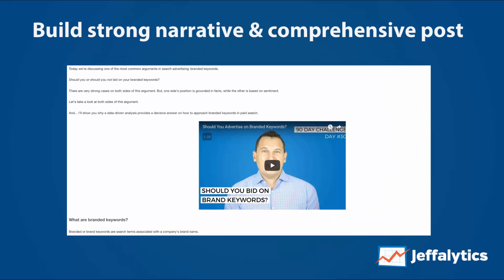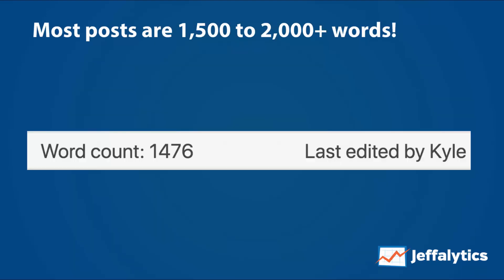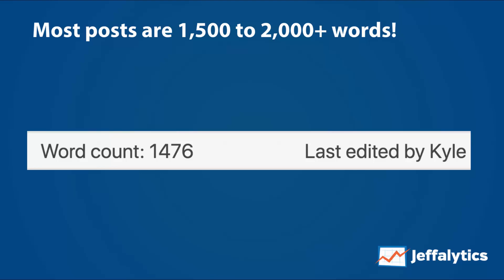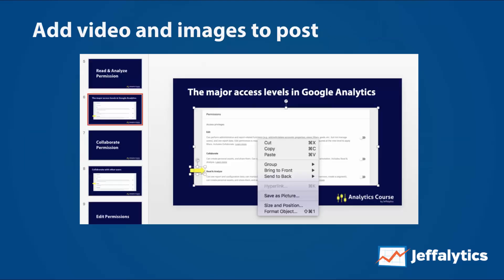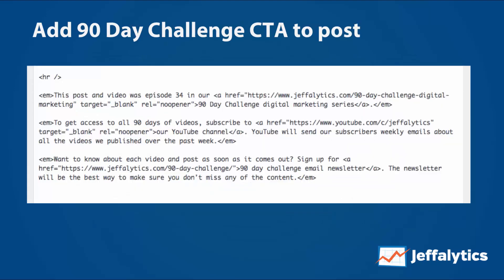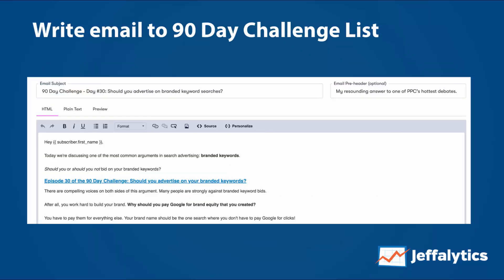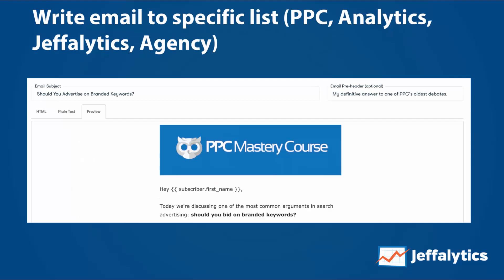Behind the Scenes of Our Content Writing Process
In the last 30 days, my team has written and published over 75,000 words!

That’s a 10X increase in the productivity of our content marketing.

There are two reasons for this exponential growth: Process and People. (Read full post

There’s no doubt my team has stepped up their game up during our 90 day challenge.  And you can’t become more productive without people who are willing push the limits!

But, the biggest change we’ve made has been to our overall process.

In our recent Behind the Scenes posts, I’ve shared how we’ve improved our content planning. You’ve also seen our project management upgrades.

Today, I’ll take you behind the scenes of our content writing process. And I’ll show the steps and tools we’re using to write 10 times more than we ever have before.

Content writing process
Step #1 – PowerPoint outline
Trying to create 90 days of in-depth, information-packed content has put a bit strain on my team. We’re a small group, with a lot of projects going on in addition to our content marketing. So we’ve tried to find simple ways to exact efficiency anywhere we can.

One improvement we’ve made is to create a comprehensive content outline in PowerPoint.  The outline helps focus our video production, and it also guides our writing process.

Start with the video script outline

Step #2 – Create a post shell in WordPress
Once our video is done, we move our PowerPoint outline into WordPress. We use the outline to create a shell for our blog post.  This shell serves as a guide for our writers when they go into WordPress to start crafting our posts.

Enter the video outline into WordPress

Step #2.5 – Transcribe our video using Trint
For some of our posts, we use Trint to transcribe the audio from our video footage.

The transcriptions aren’t perfect.  Sometimes I fail to enunciate my words. And other times the video narrative doesn’t translate directly to the written word.

Also, Trint thinks my name is “Just Sour.” I‘m not sure if this is on me or the transcription robots – but either way, I now have a complex about saying my own name on camera.

Trint
For posts like our Tools of The Trade series, Trint helps us cut a lot of time out the content writing process.

Step #3 – Build a strong post and comprehensive narrative in WordPress
This stage is where copywriting plays a big role. My raw video footage, our outline, and the transcriptions are helpful.  But none of those things are substitutes for strong creative writing.

Our copywriters have to dig in and turn each of our videos into a story and a tutorial.  This process can be grinding. When you’re churning out an average of 2,500 words a day (across blogs, emails and social media) , you have to find ways to keep your writing efficient.

Build strong narrative & comprehensive post

Hemingway Editor
It’s hard to avoid wordy writing when you’re blogging about topics like cross-domain tracking or AdWords budget optimization. Hemingwayapp helps us our keep our prose simple. This Editor allows you to see how clear your writing is while your working.  The Hemingwayapp has cut down our editing time down by 75%.

Step #4 – Ad images to posts
Writing without images is boooooring! Super boring!! So even though we create a video for each post, we want to make sure we still have plenty of pictures.

Each post needs a feature image.  We also try to add helpful screenshots for all our tutorials.

Here are a few tools we use to help us pack our posts with images:

Canva
We use Canva to create feature images.  Canva allows you to store image templates. These templates save us loads of time!

Create featured image in Canva

Tinypng
Nothing slows down a page load speed like big images.  We compress all our blog images using tinypng.com.Step 3- Reduce file size with TinyPNG

CloudApp
Google Analytics screenshots aren’t exactly the most exciting images. We use CloudApp to create simple annotations and helpful text callouts.

Step #5- Email lists
We use in-content calls-to-action (CTAs) to help grow our email lists. These opt-ins also help us segment our lists.

We send Analytics emails and posts to people who want to know about Google Analytics.  PPC emails to people who want to learn about AdWords.

And, we send 90 day challenge emails to people who we’ve tagged as having Ginormous Brains!  If you have a superhuman cerebrum, feel free to opt-in to our 90 day challenge email list.

Write email to 90 Day Challenge List

In all, we maintain about seven weekly email lists. So emailing tacks on another 300 to 700 words of writing for each post and video we produce.

Step #6 – YouTube optimization
Before we publish our videos, our writers chop up another 5,000 character post for our YouTube descriptions. Being thorough with our video descriptions helps our YouTube SEO. And it gives us another opportunity to add links to our courses, email lists, blogs, etc.